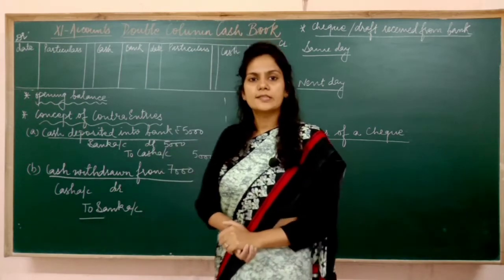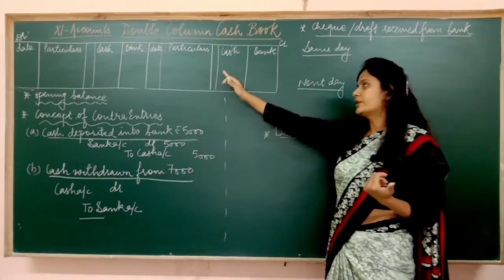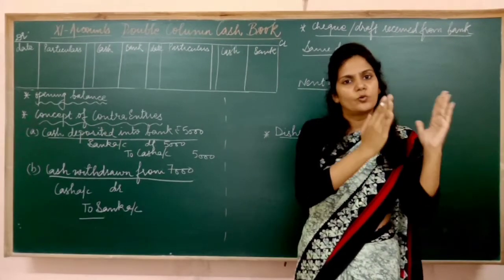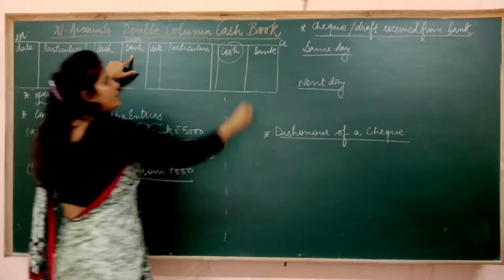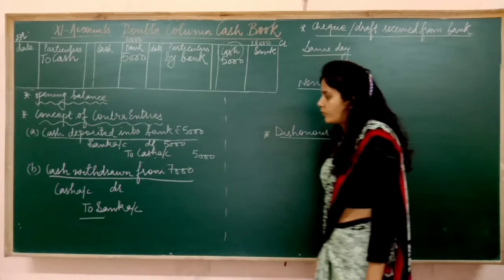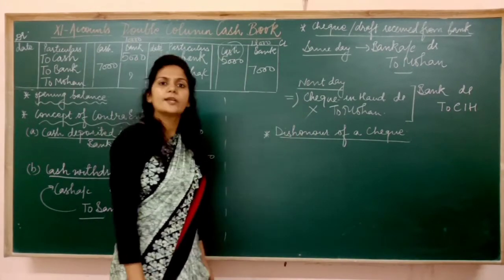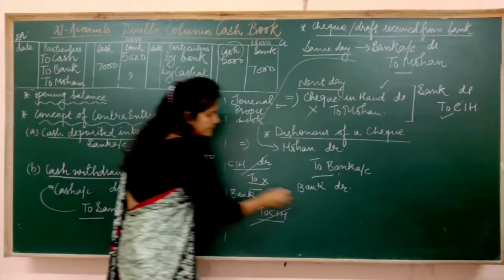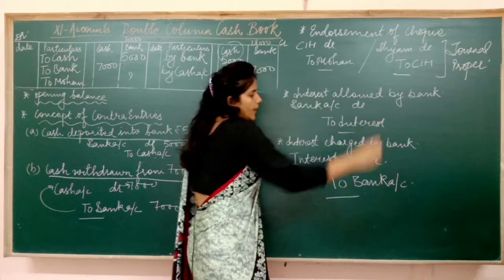Double column Cash book part 1